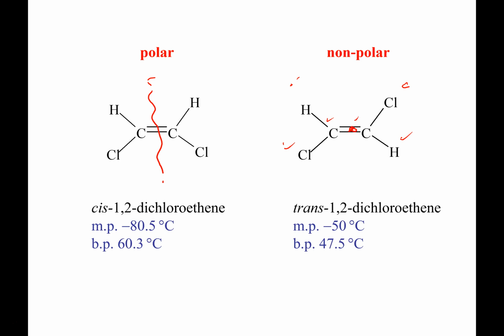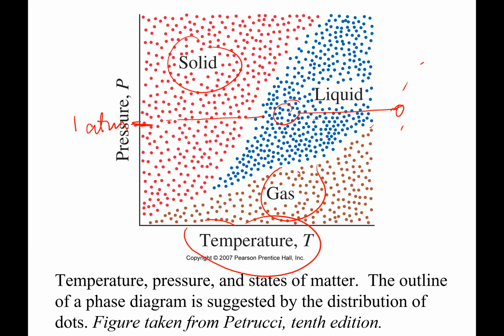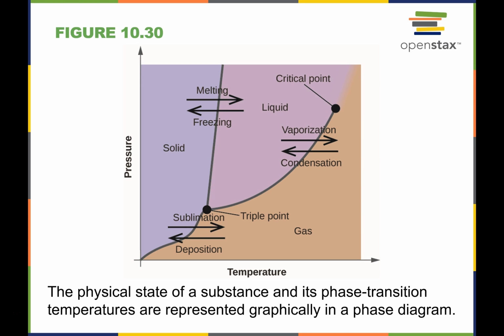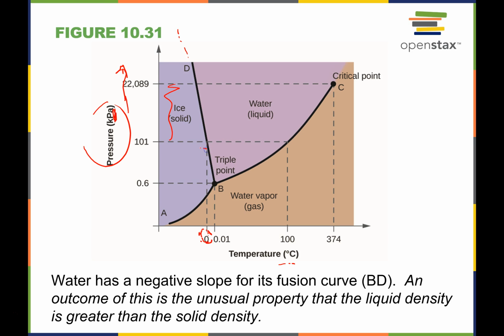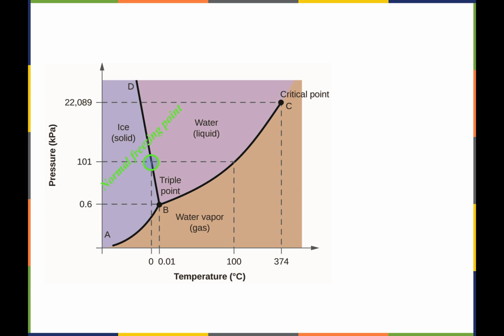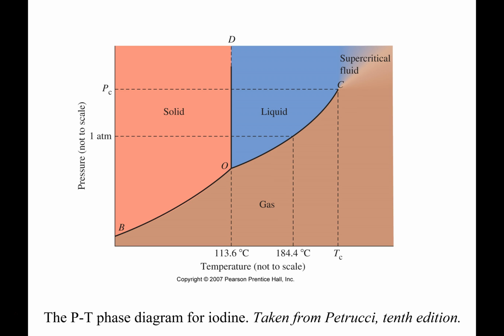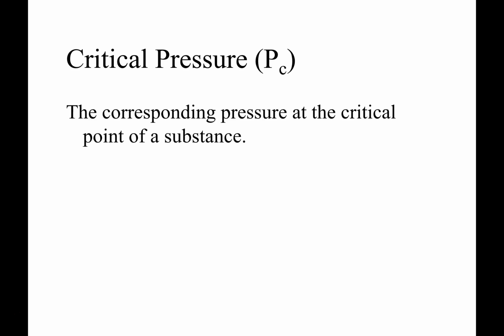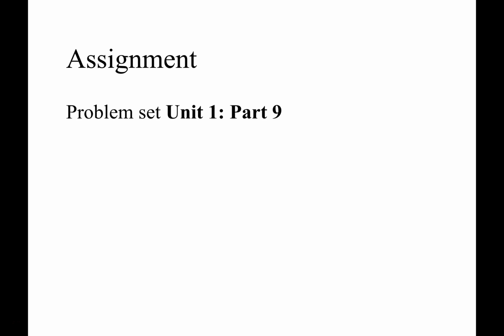CHM175 Jan 31